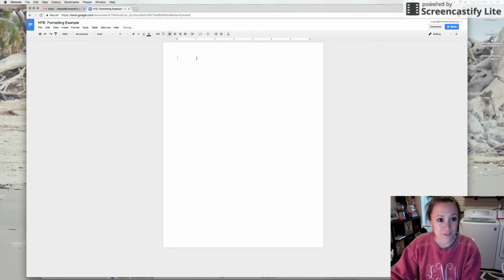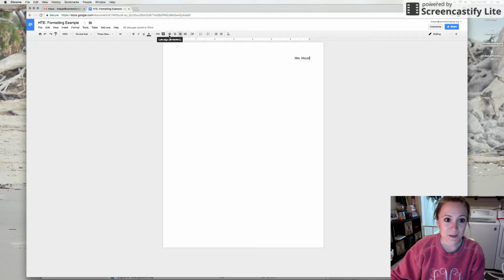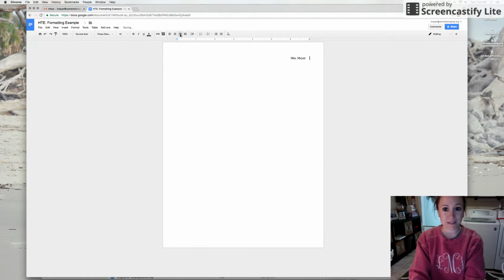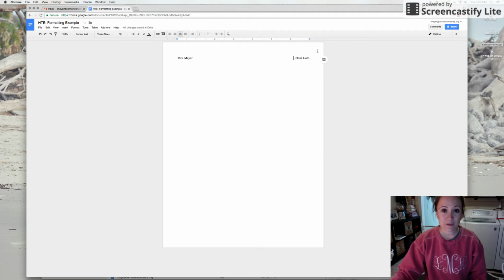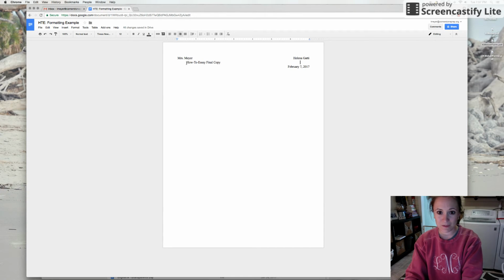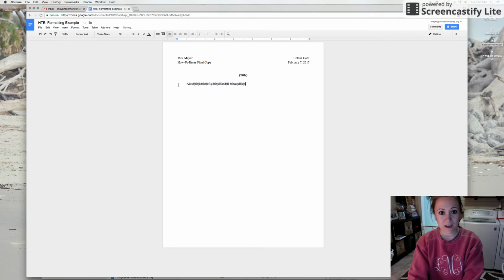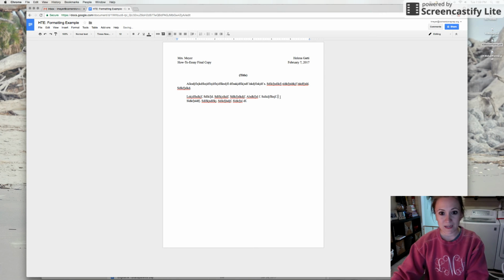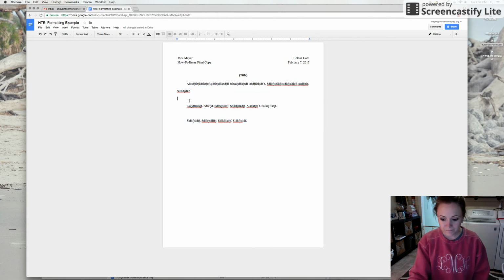HTE Formatting: Google Docs